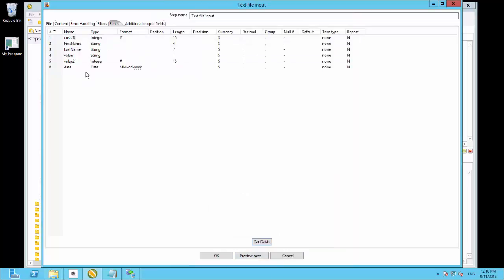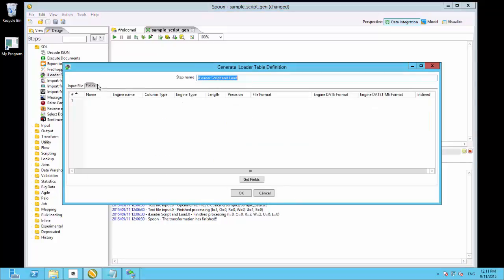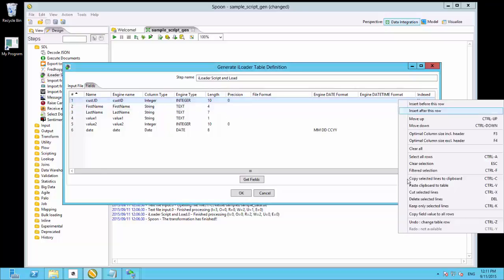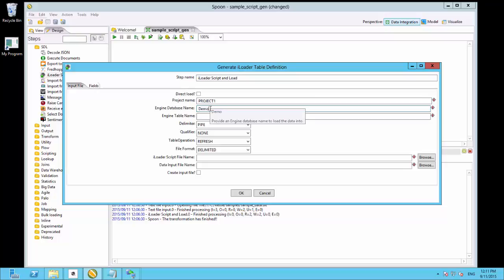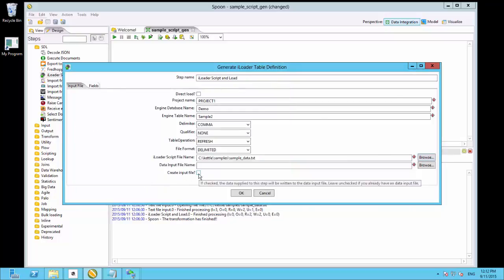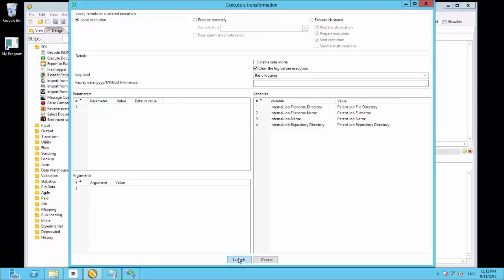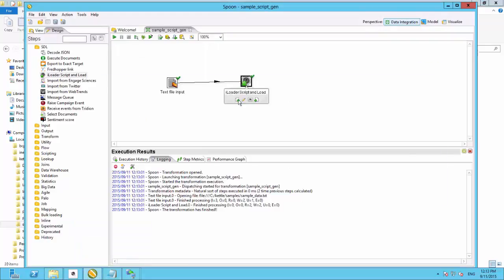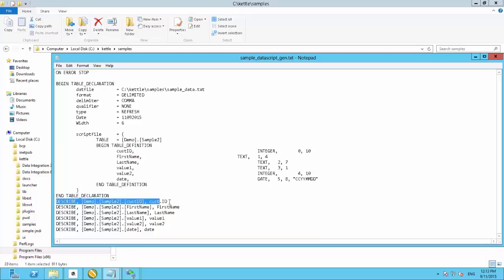Alterian Integrations Pack Example - iLoader Script Generation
An example of using the iLoader script and load plugin, to directly load sample data into Engine using Kettle.